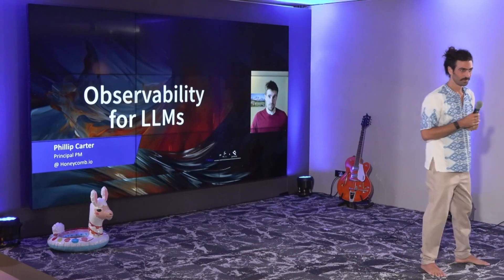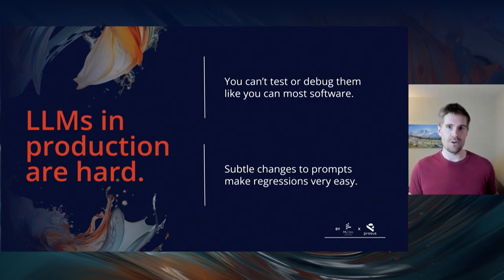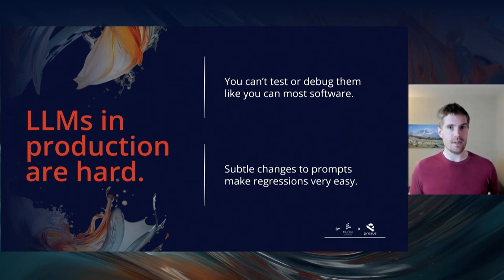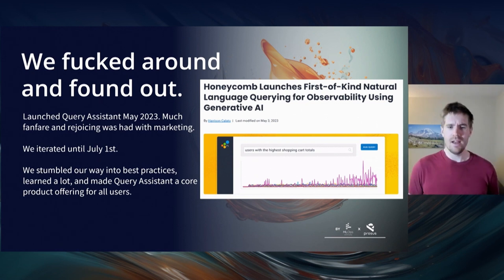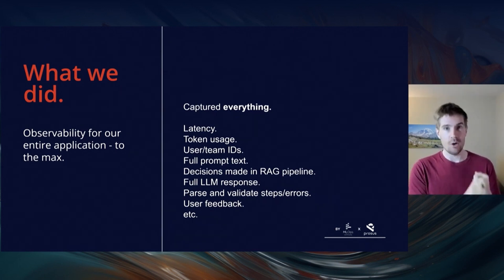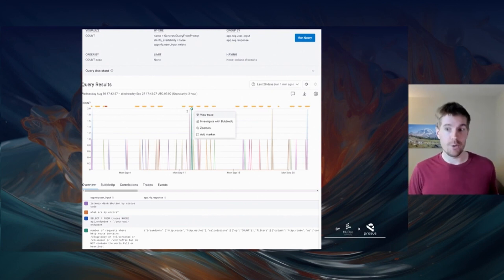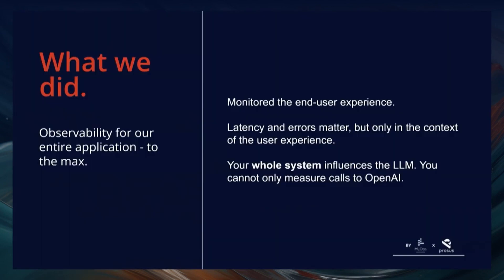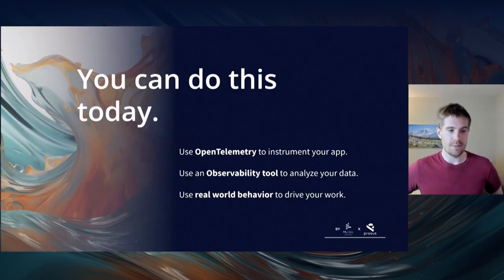Observability for LLMs // Phillip Carter // LLMs in Production Conference Lightning Talk 4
// Abstract
Making LLMs reliable is hard. You can't debug or unit test them, not in the traditional sense at least. Instead, you'll need to turn to the practice of Observability, by instrumenting your feature to produce rich telemetry and analyzing behavior from that data. Observability can also act as a key source of data for evaluations.

// Bio
Phillip is on the product team at @honeycombio where he leads their AI initiatives and works on a bunch of different things. He's an OpenTelemetry maintainer -- chances are if you've read the docs to learn how to use OTel, you've read his words. In a past life, he worked on developer tools at Microsoft, helping bring the first cross-platform version of .NET into the world and grow to 5 million active developers. When not doing computer stuff, you'll find Phillip in the mountains riding a snowboard or backpacking in the Cascades.

mlops.community/blog